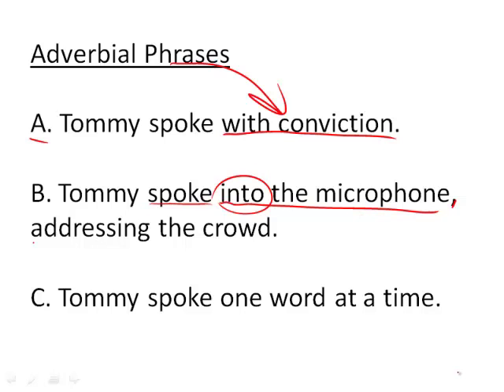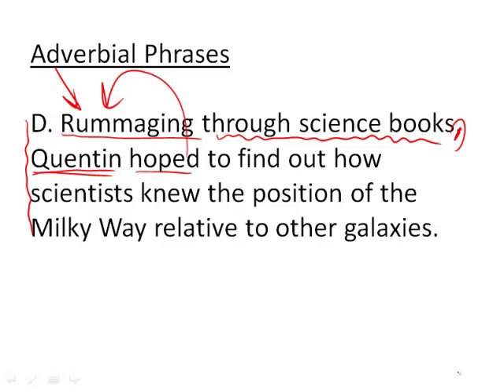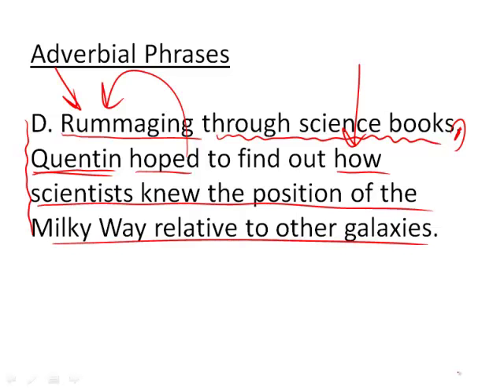Grammar - Adverbial Phrases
Grammar videos created by Chris Lele, content creator at Magoosh English and standardized test tutor for over 10 years.